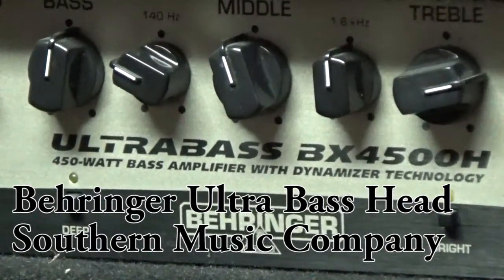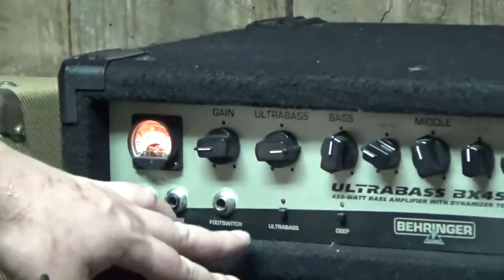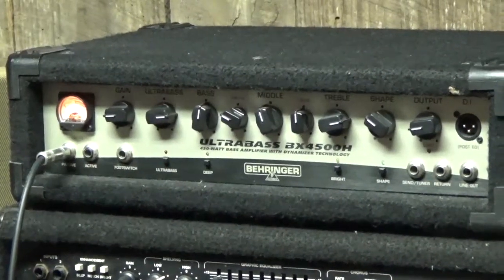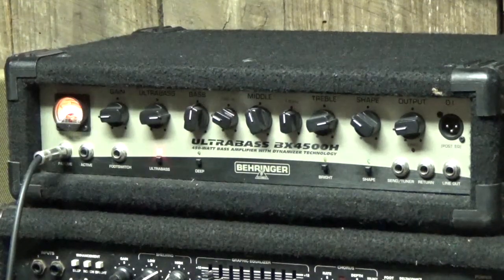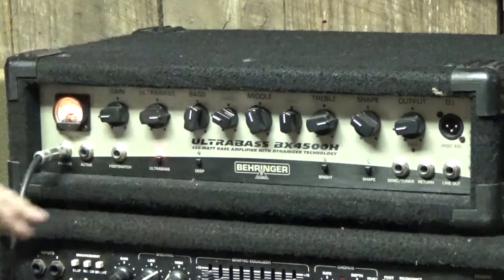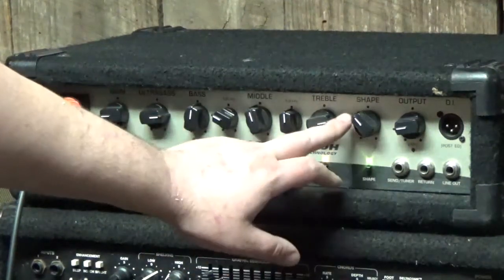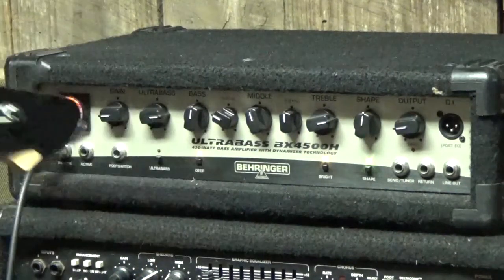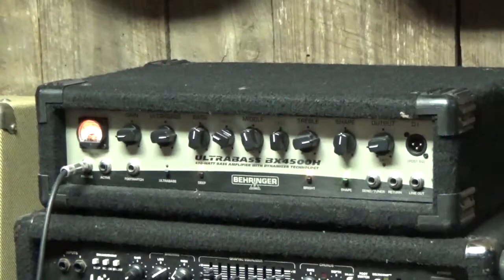Behringer Ultra Bass BX 4500H Bass Head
Demo for the Behringer Bass Head
For price and pix Click Below  Thanks